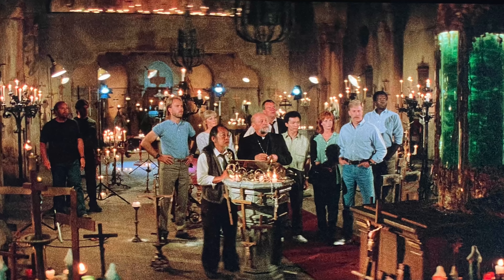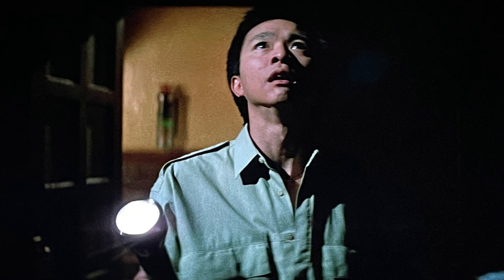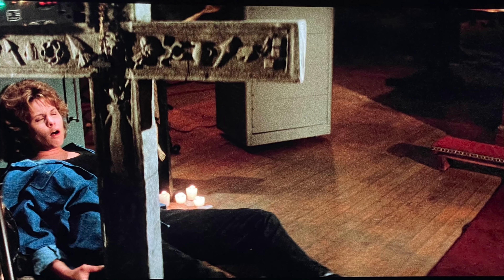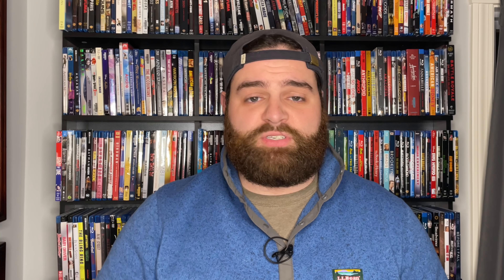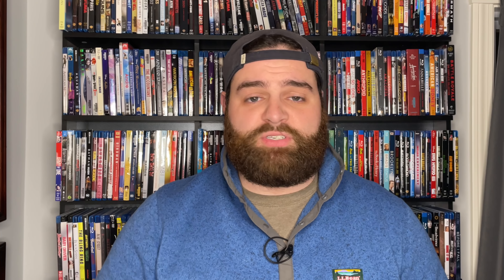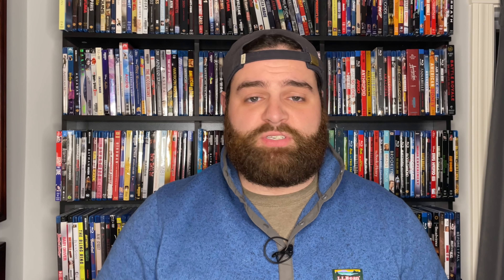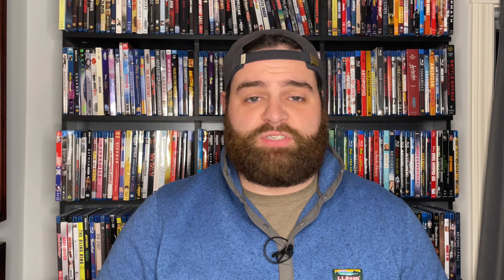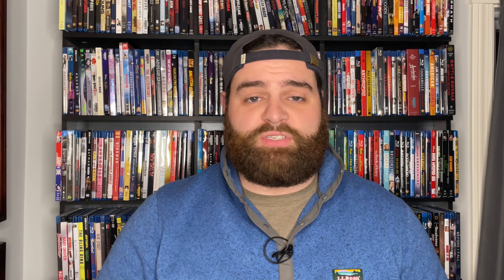PRINCE OF DARKNESS 4K ULTRAHD BLU-RAY REVIEW | JOHN CARPENTER 4K COLLECTION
Let’s check out the new StudioCanal 4K Dolby Vision HDR transfer of John Carpenter’s PRINCE OF DARKNESS!

Prince of Darkness 4K

My Home Theater:
4K TV
4K Player
Speakers & Subwoofer

Sign-up For A FREE Amazon Prime Trial: